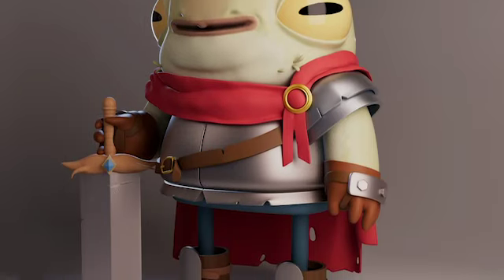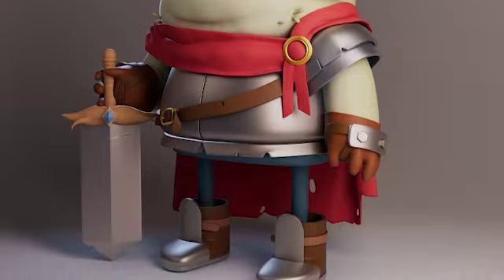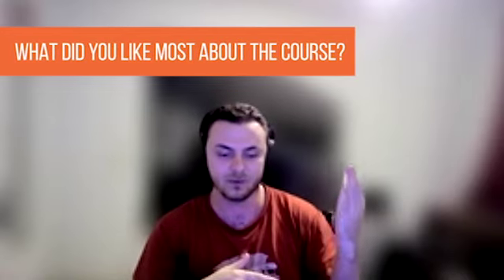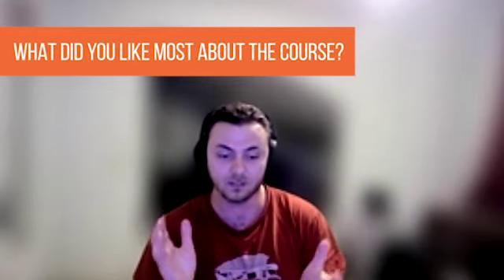Robert Nasr || Hadn't sculpted in Zbrush for a long time and was looking for a bite-size project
Toony Character Alumni, Rob, works on insurance and retirement accounts and hadn't sculpted in over a year. He wanted to brush up on his skills + explore creatively for just an hour a day. He enjoyed the lesson because it gave him an opportunity to watch another artist approach different areas of the character, and to see how he overcame challenges whilst sculpting.

🟢 FOLLOW + tag @ArtHeroes on Instagram to get featured as an Artist of the day!